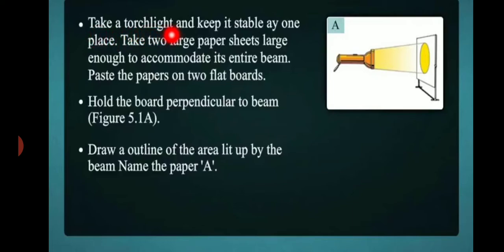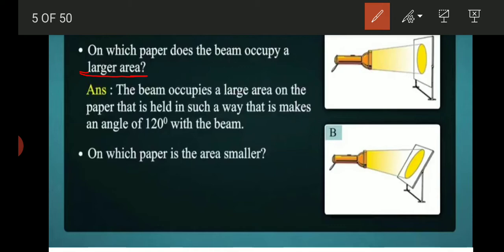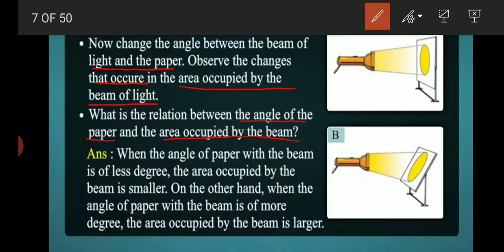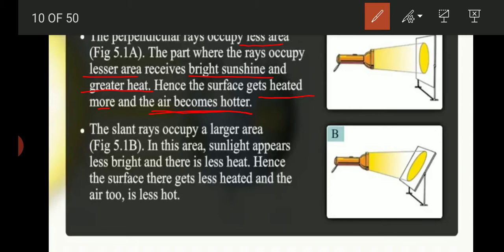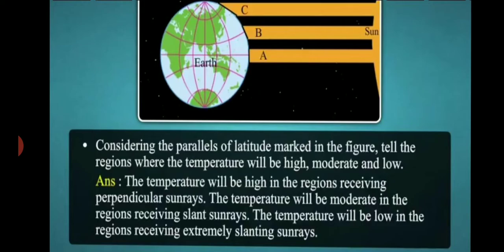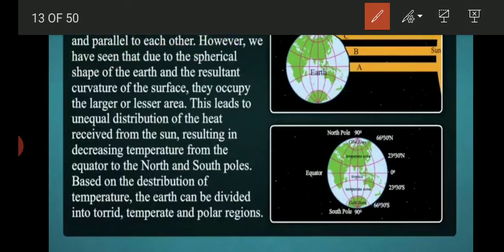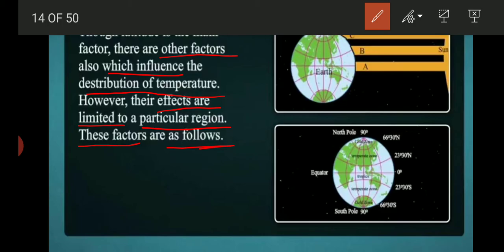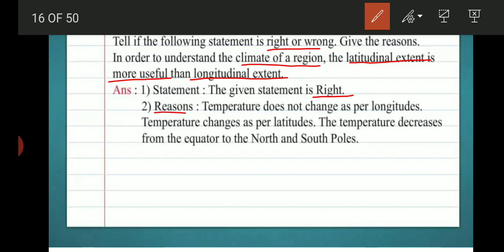Std VI Chapter no 5 Temperature (part 1)